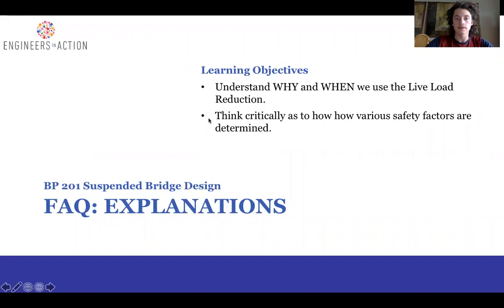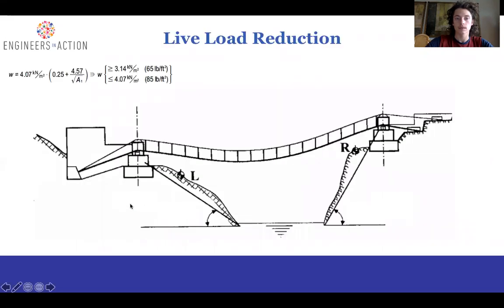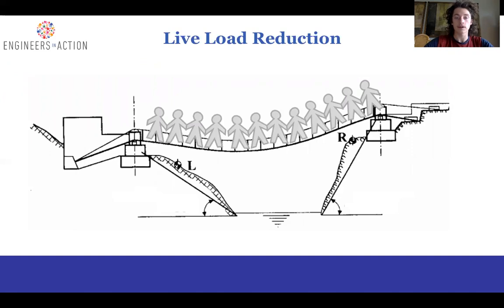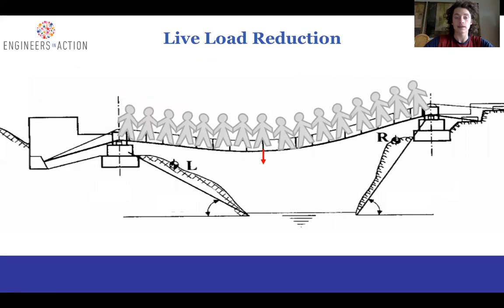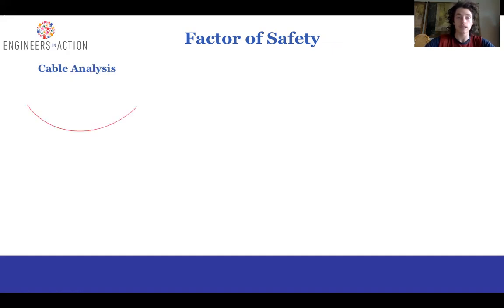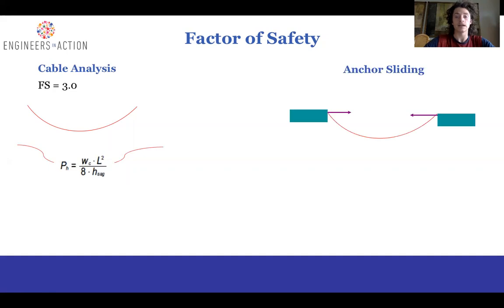BP201 - Explanation of Terms (LL and FS)